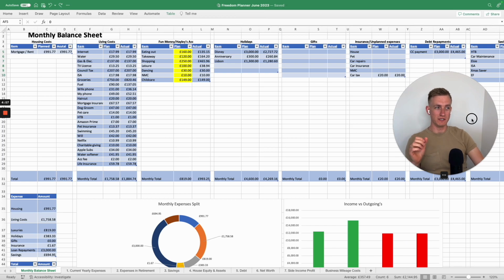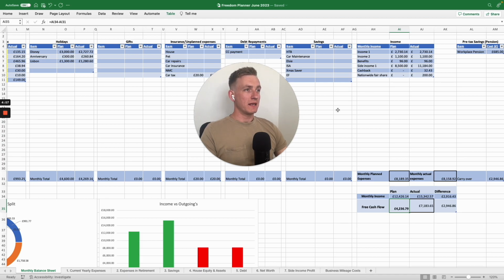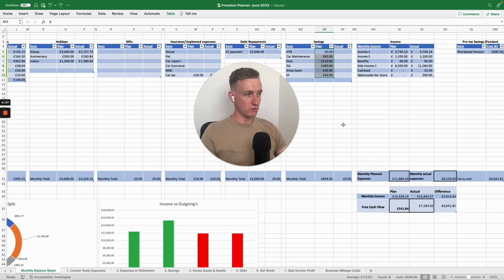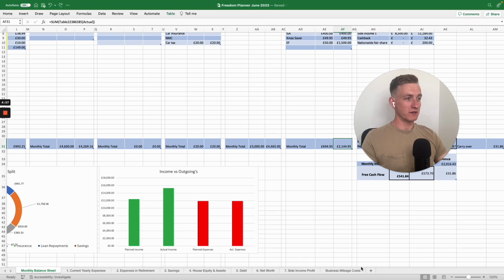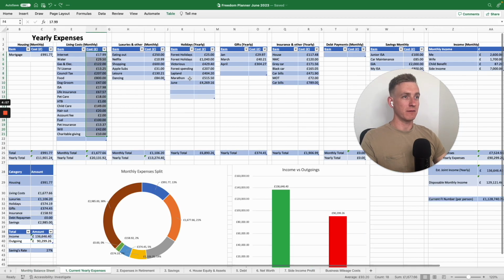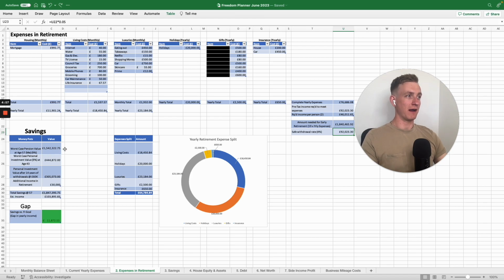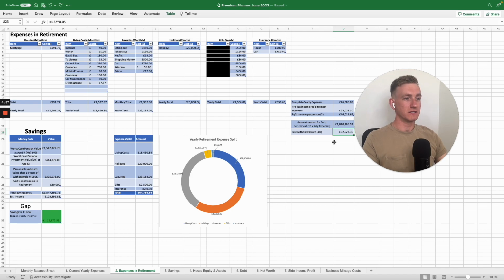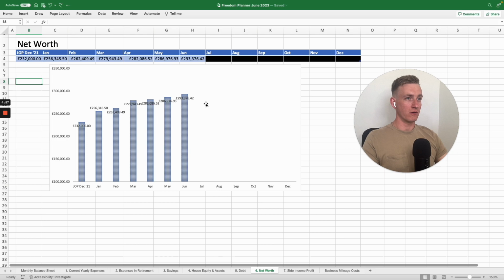How I Grew My Net Worth By £333K & Quit My 9-5 At Age 32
Get your own copy of this tool, and the 7-phase Financial Freedom Playbook Video Course

Ready to take control of your finances and build a solid financial plan to shave over a decade off your retirement age?

In this video I show you how to budget and track your finances (Savings, Debts, Assets & Net worth) to take full control of your finances and become financially free